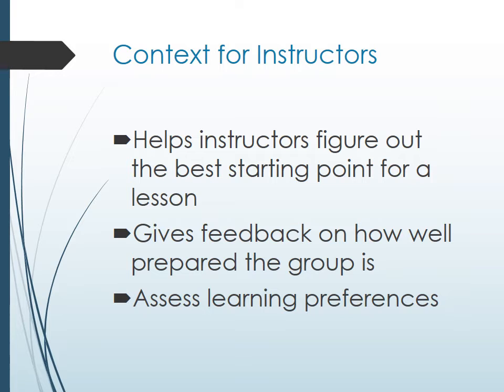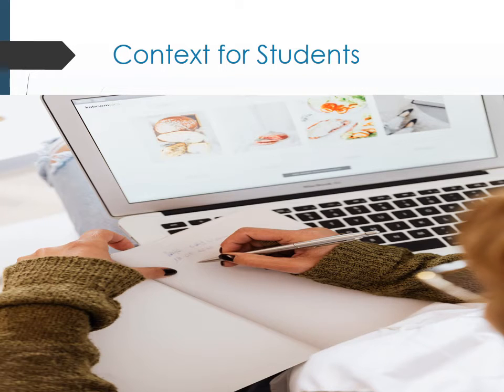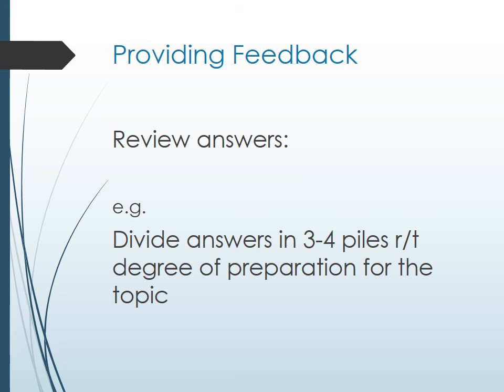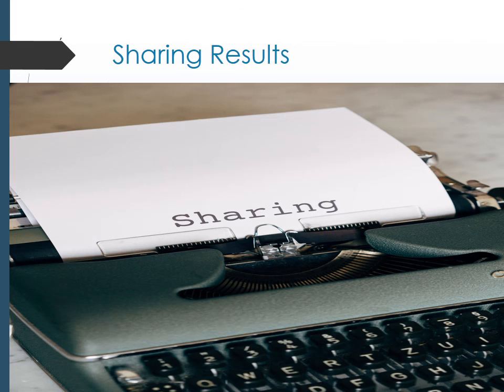llotzer 3230 Background Knowledge Assessment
This is a video on a classroom assessment technique background knowledge probe.